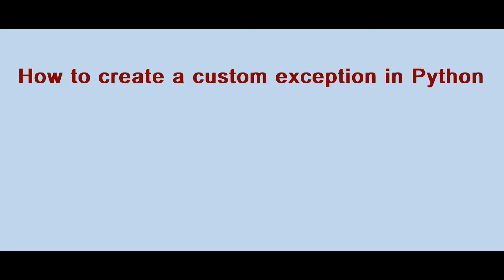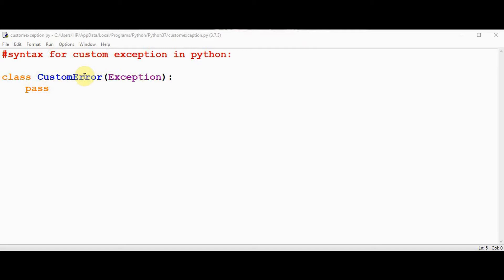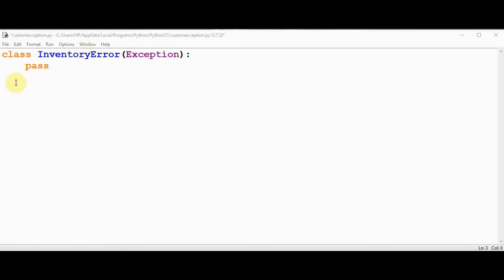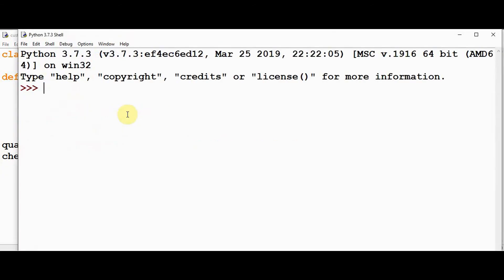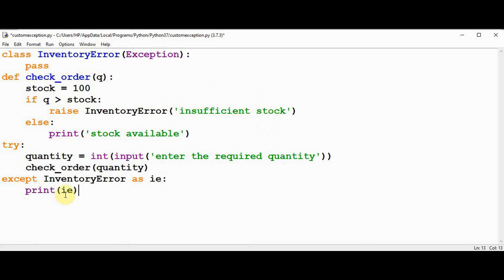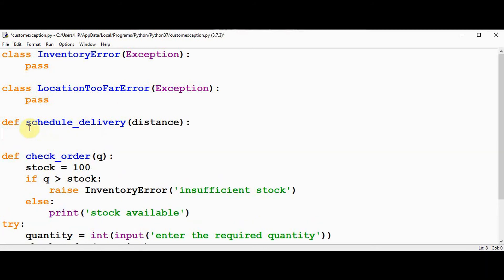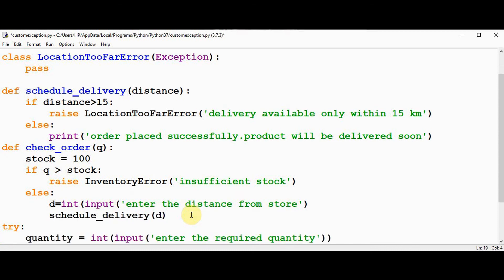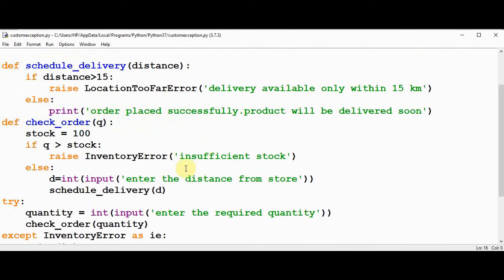Creating Custom Exception in Python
This tutorial video explains about how to create a custom exception(user defined exception) in python with a simple example.